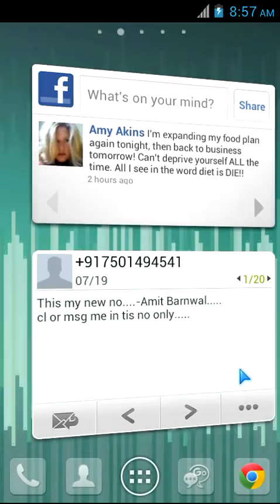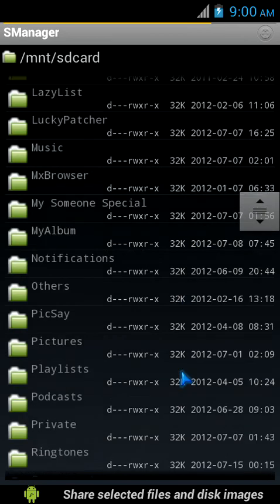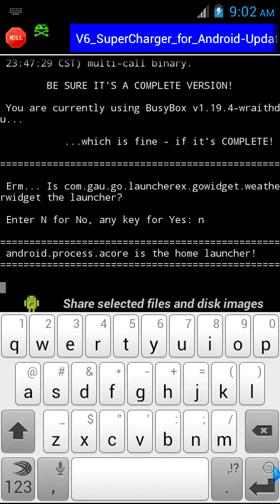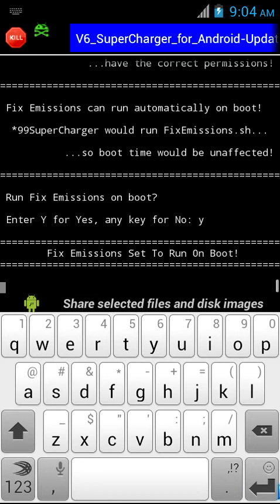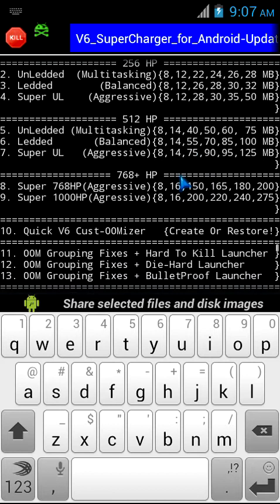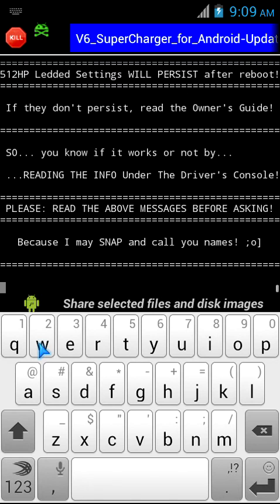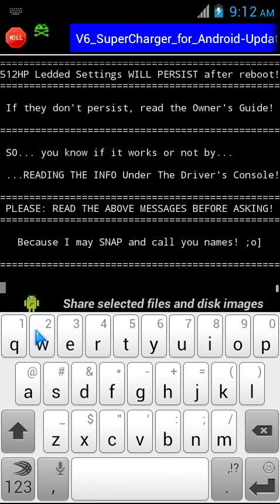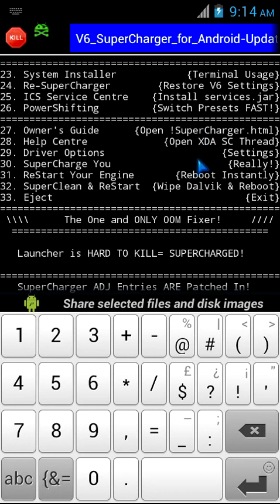How to use V6 Supercharger Android, BlogTechnica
A tutorial from Blog Technica which shows and teaches how to use the V6 Supercharger script for Android.